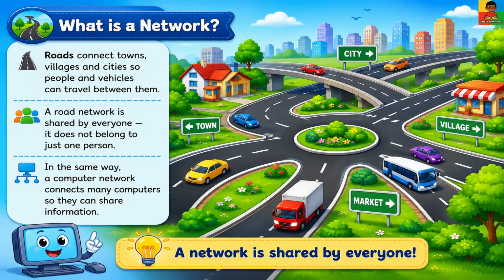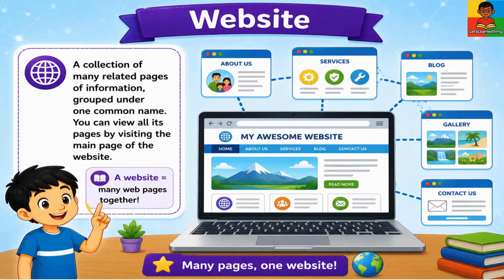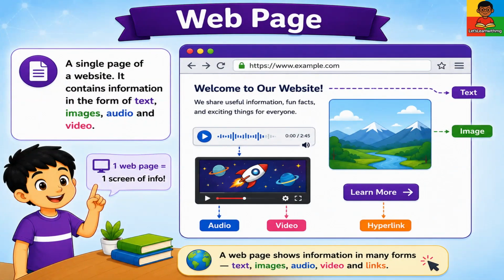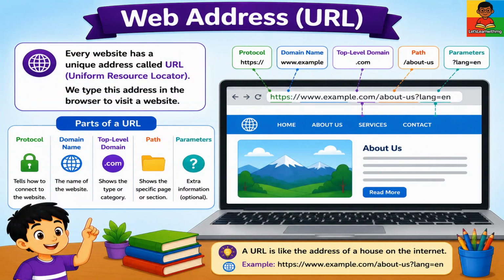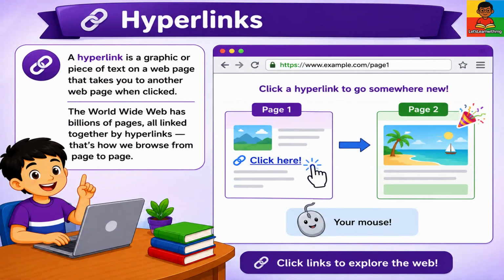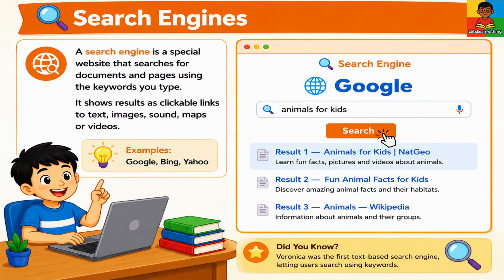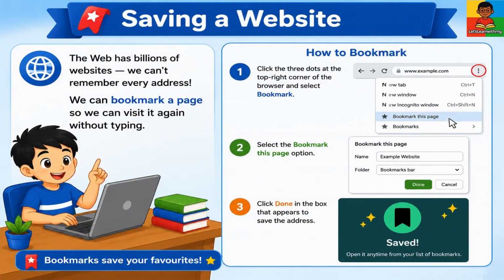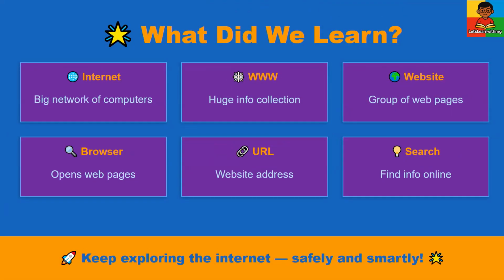Introduction to the Internet | Class 3 Computer | Learn the Basics of the Internet for Kids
In this beginner-friendly **Class 3 Computer Studies** lesson, children will learn what the **Internet** is and how it helps us in our daily lives. Through simple explanations, colorful animations, and real-life examples, students will understand the basic concepts of the internet in a fun and easy way.

📚 In this video, you will learn:

✅ The World Wide Web (WWW)
✅ Web Browsers and their uses
✅ Websites and Web Pages
✅ Hyperlinks
✅ Search Engines (Google, Bing, Yahoo)
✅ Saving or Bookmarking Websites
✅ Safe and Smart Internet Browsing
✅ Fun Uses of the Internet for Kids

This video is perfect for:

* School revision
* Homework help
* Exam preparation